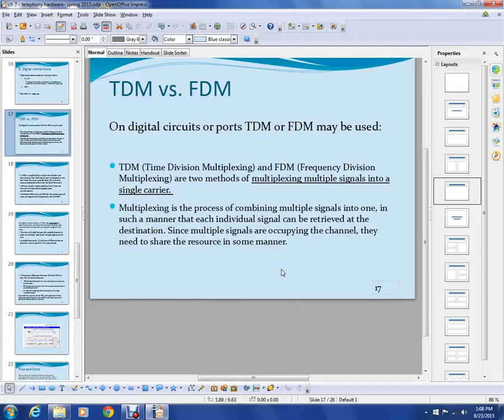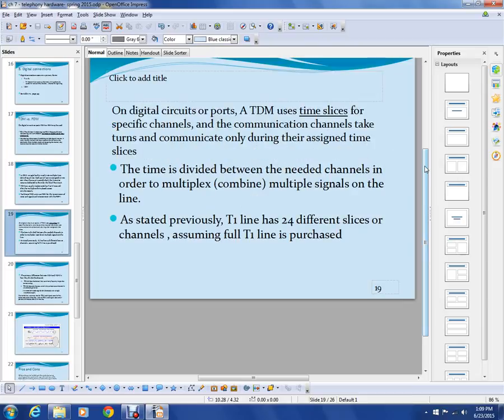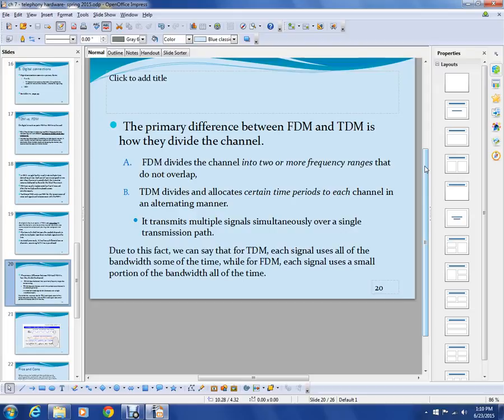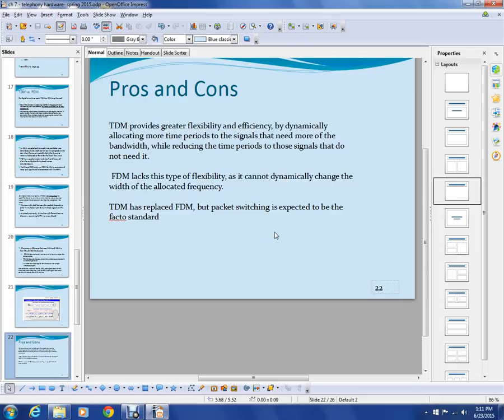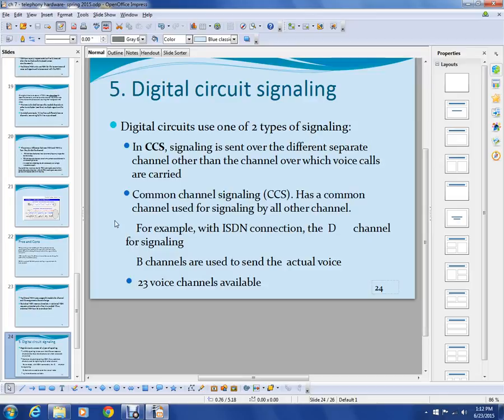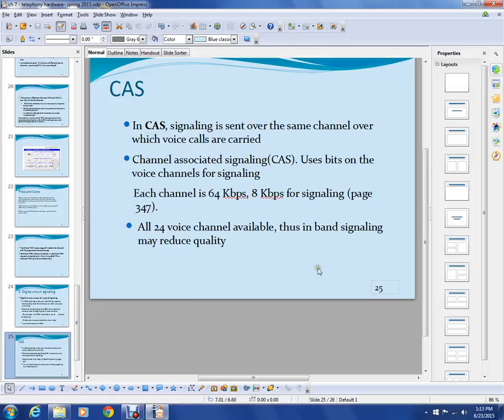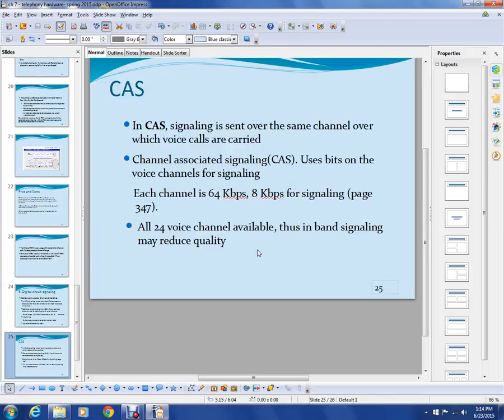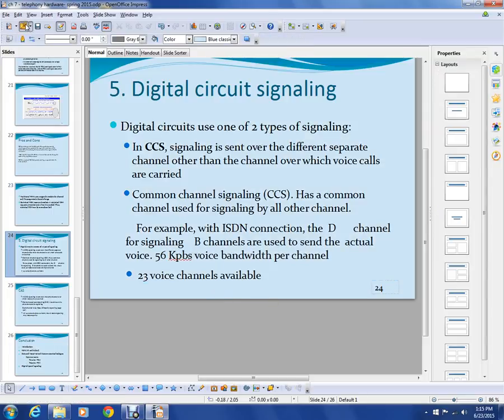ch 7 telephony hardware part 2